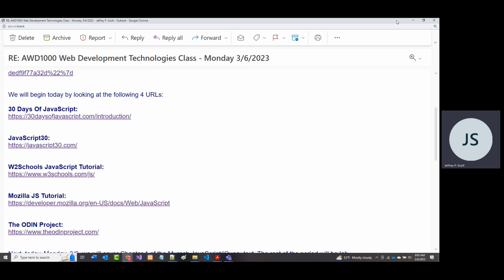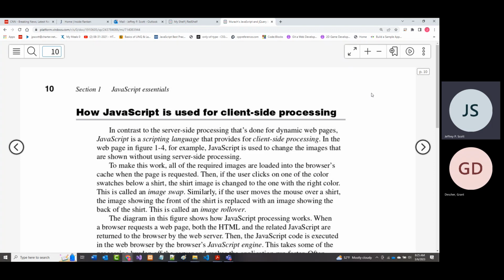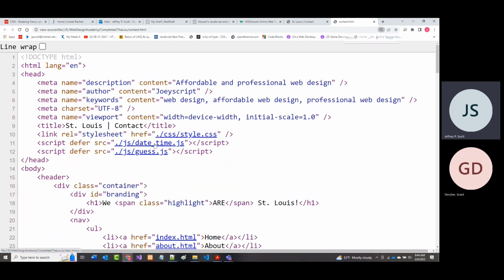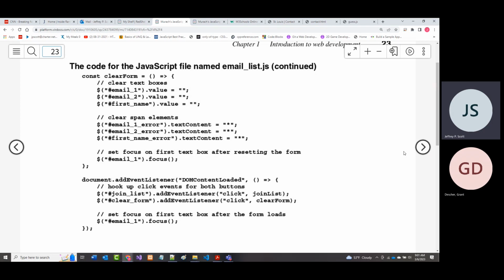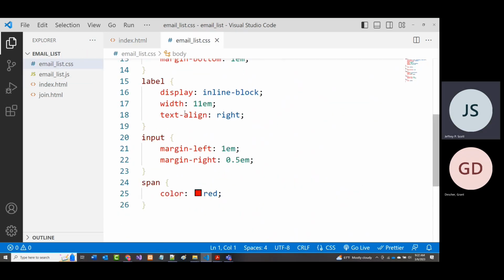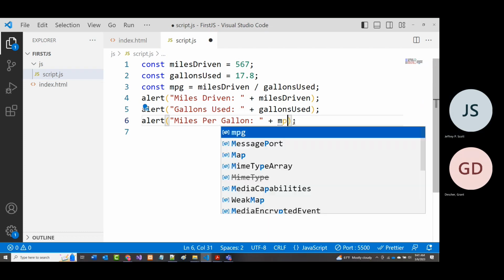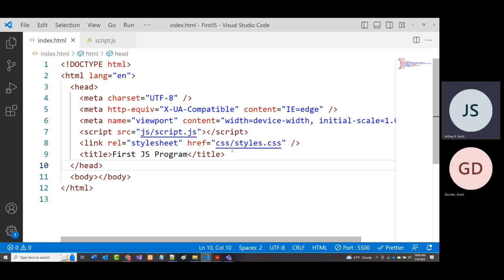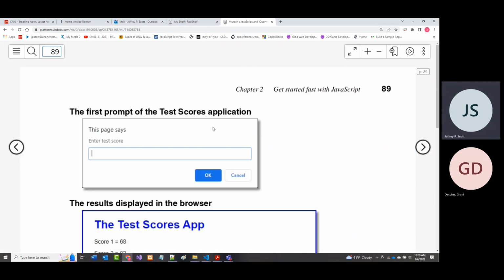AWD1000 - Day37 - 03-06-2023 - Lecture - Murach JS Chapter01